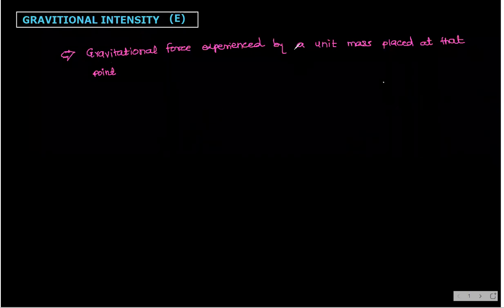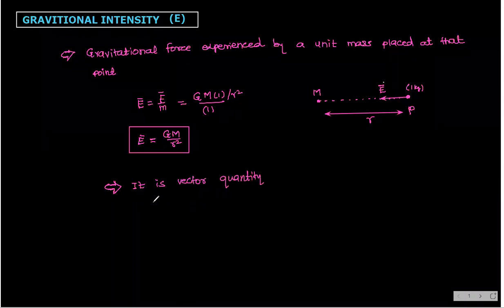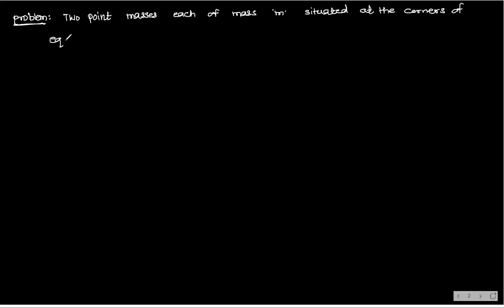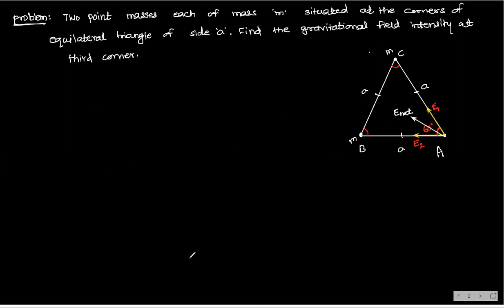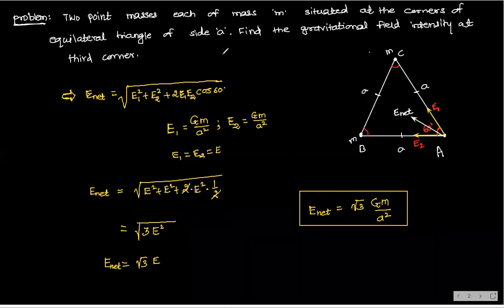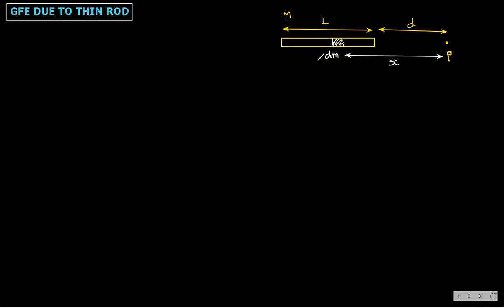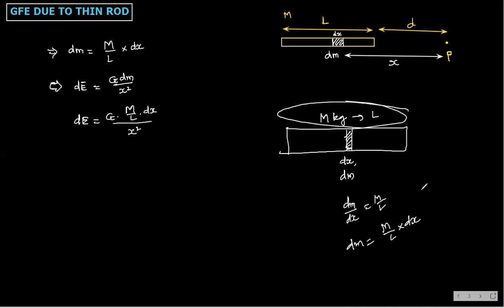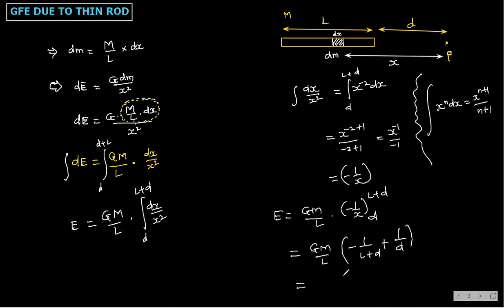GRAVITATION (JUNIOR MAINS) 19/07